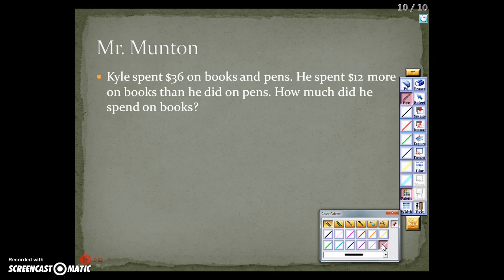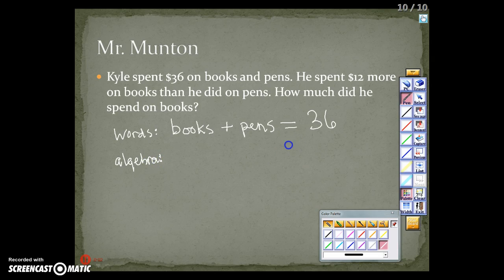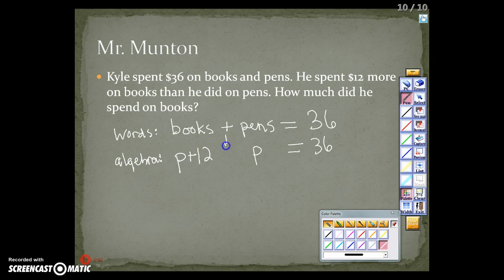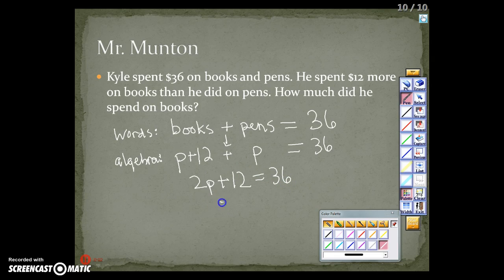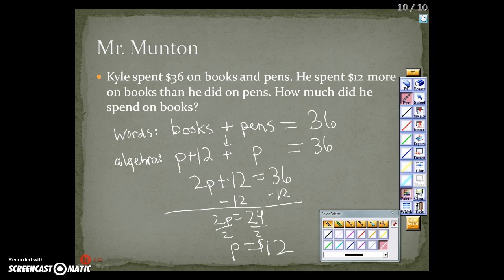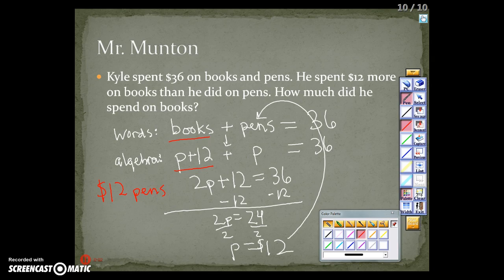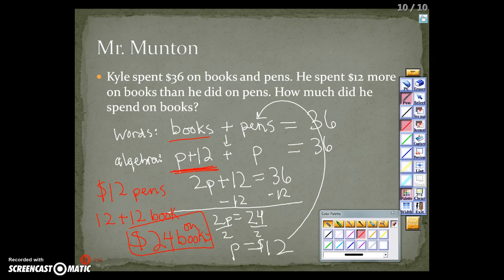Writing Equations problem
Kyle spent $36 on books and pens. He spent $12 more on books than he did on pens. How much did he spend on books? PLAY to see the work and find out the answer!